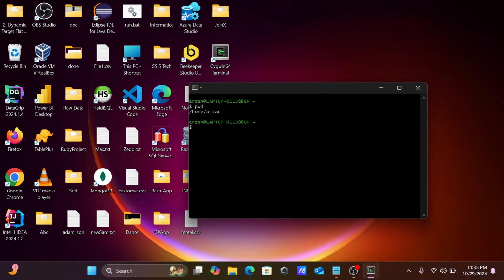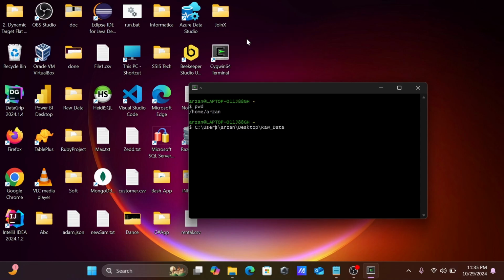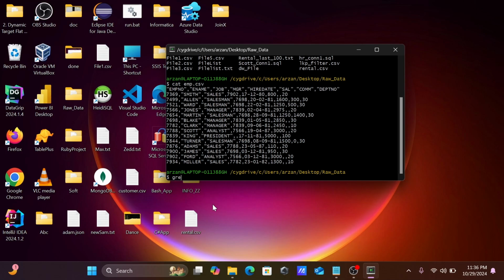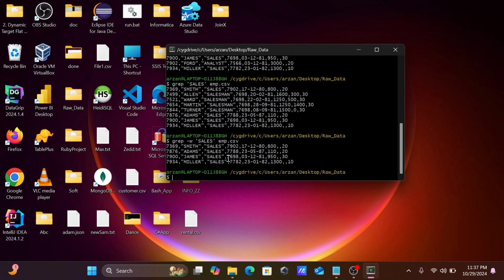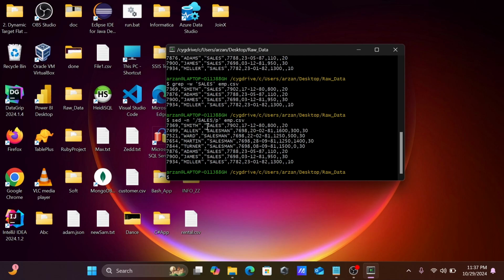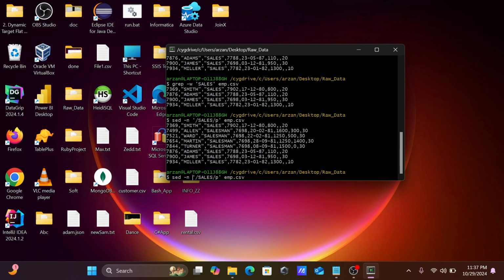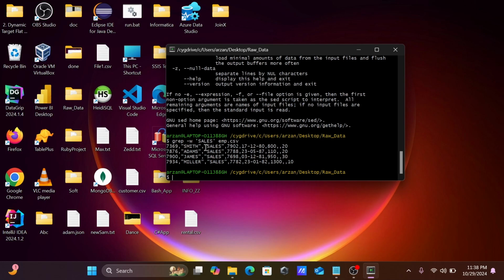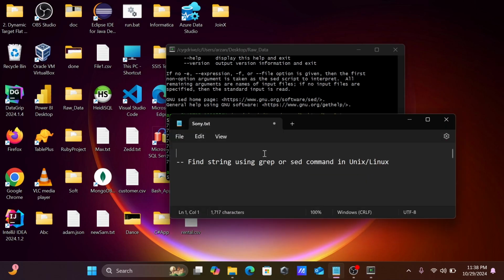Find string using grep or sed command in Unix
find string using grep or sed command
Using grep and sed to find and replace a string - linux
Find string using grep or sed command example
Grep command in Linux
Grep between two strings in a file
Grep and sed command in Linux
grep between two strings multi-line
Grep find and replace in all files
grep, sed awk cheat sheet
Sed command to find string in file